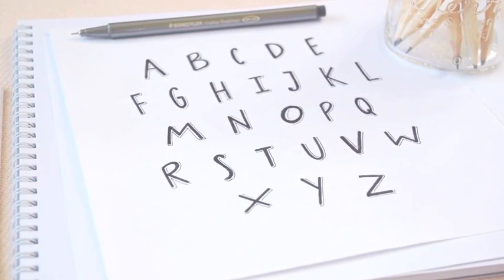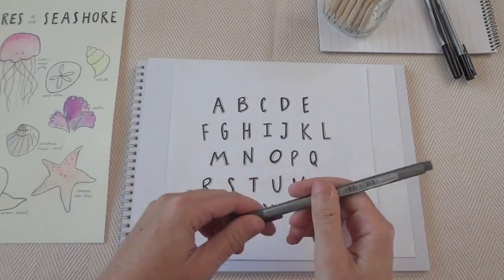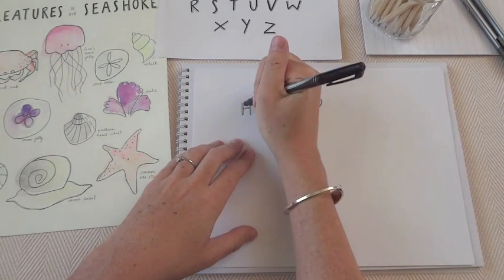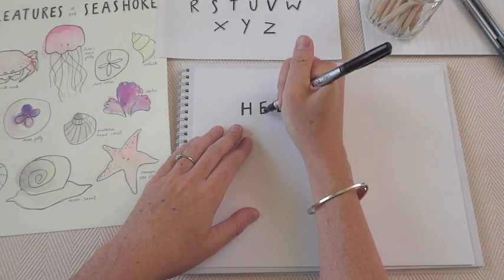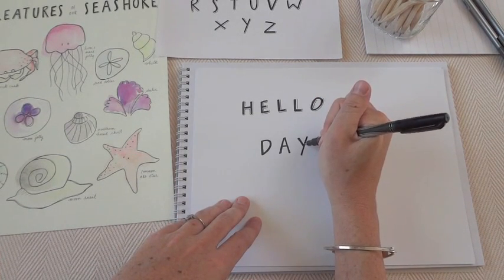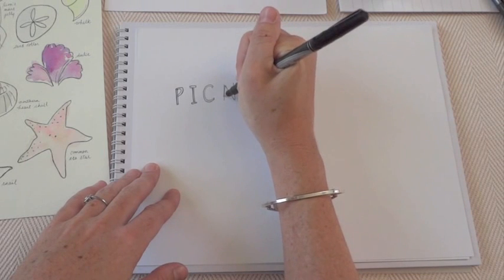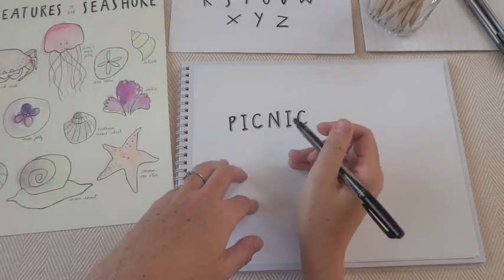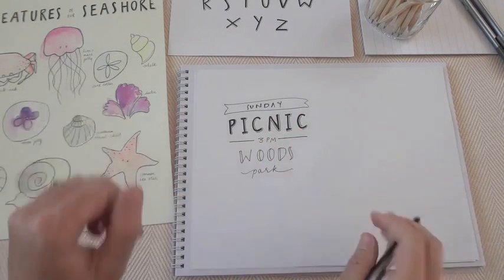Hand Lettering 101: A Bold Uppercase Font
With this week's video tutorial we're taking our lettering and handmade fonts to a more intermediate level. This uppercase font uses a shadow or outline to make it pop, and while shadow fonts can be a bit tricky, they are not too difficult if you know where to put that shadow/ outline.
For that reason I've prepped an entire uppercase example alphabet, which you can download over at my blog,

Check out the post if you're interested in seeing more pics as well! Here's the link:

Pens + Paints:

FineTec Watercolor Disc Paints
Artists Loft Watercolor Discs
Sharpie Ultra Fine Point (Black)
Staedtler Triplus Fineliner Pens
Sakura Pigma Micron Pen Set (Black)

Papers + Sketchbooks:

Strathmore Cold Press Watercolor Paper